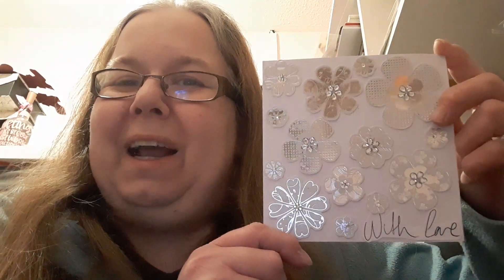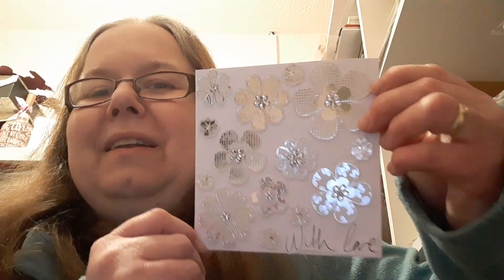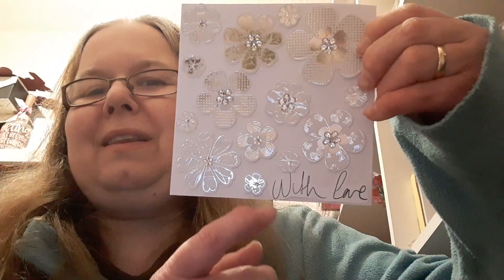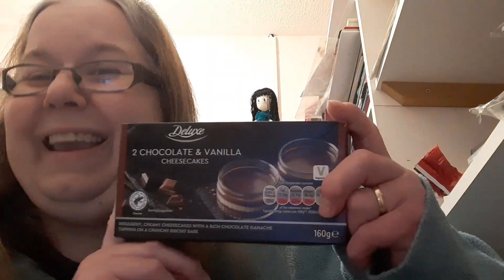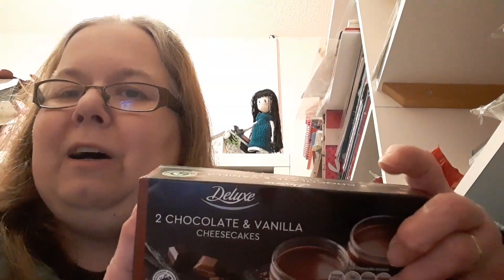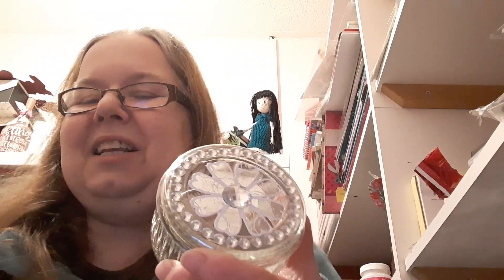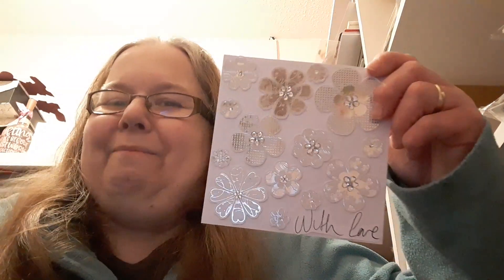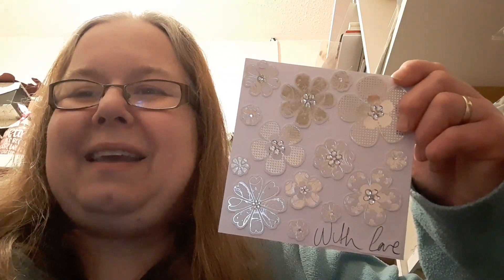pbcalphabet Letter G Alphabet Challenge 2023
The Letter G is for Gems. I have created 2 projects using Gems. Please check out Hilary from Pink Bubble Cards and also check out pbcalphabet .